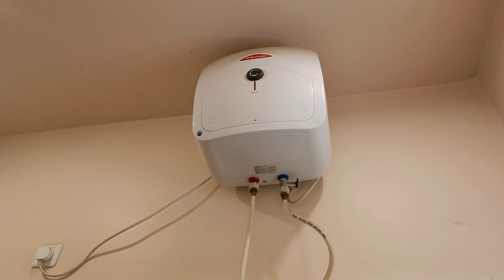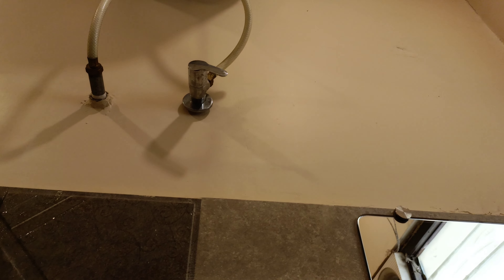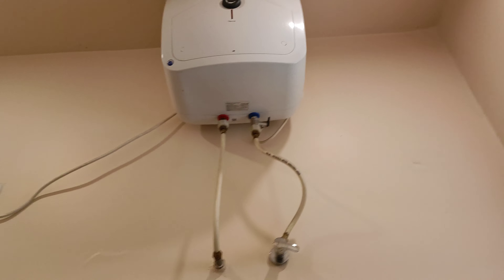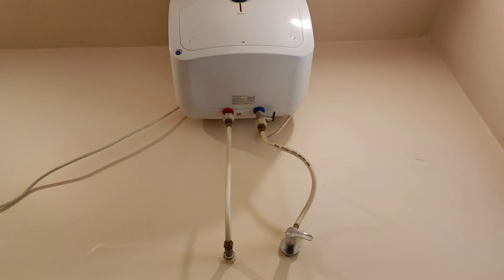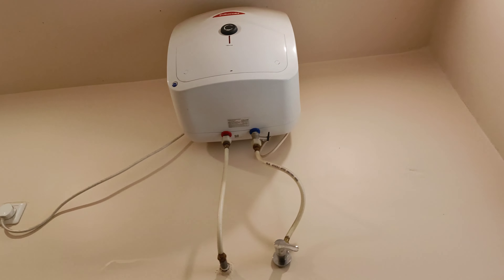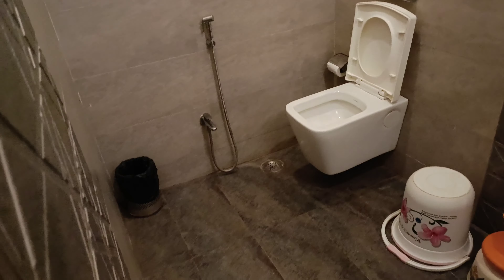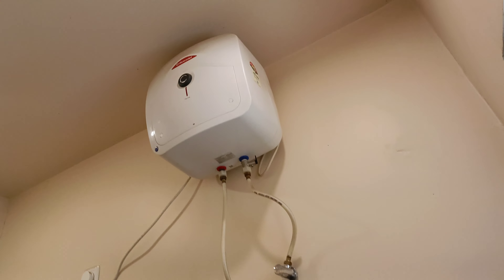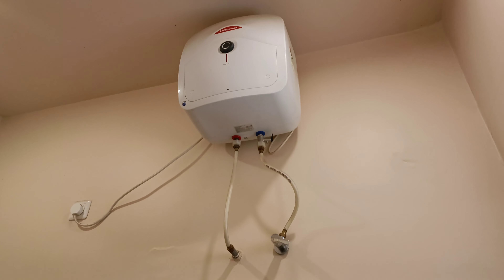Racold Water Heater Geyser Review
racold omnis review
racold geyser review mouthshut
racold water heater
racold aures review
racold geyser 15 ltr review
racold geyser 25 ltr price
racold vs bajaj geyser
racold geyser 15 ltr price